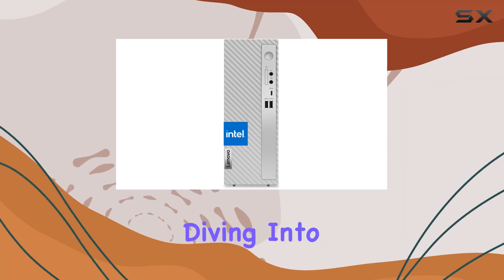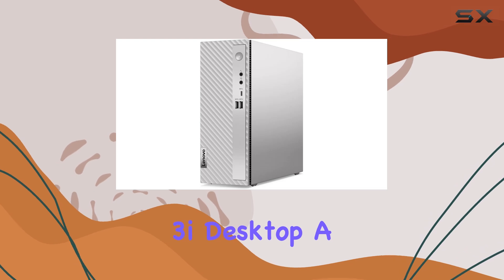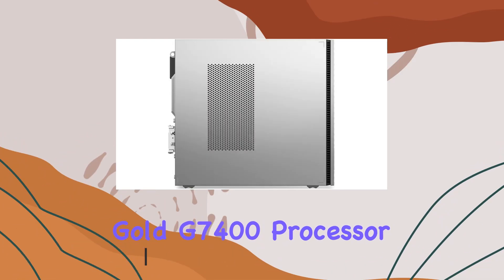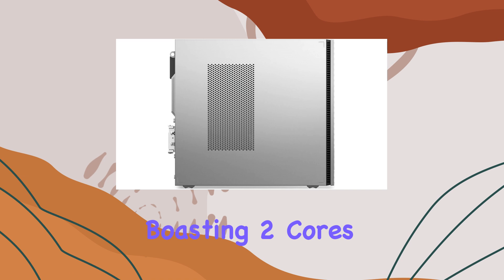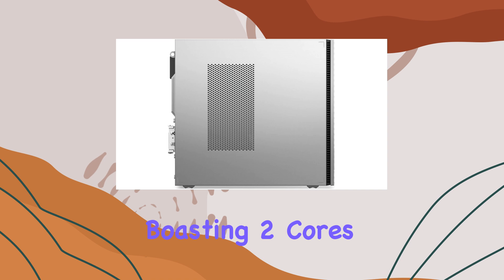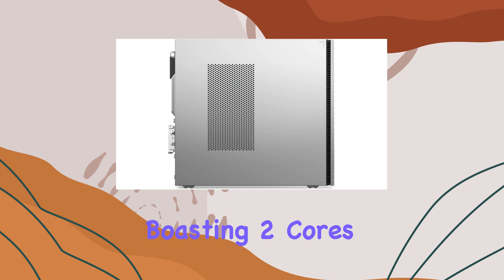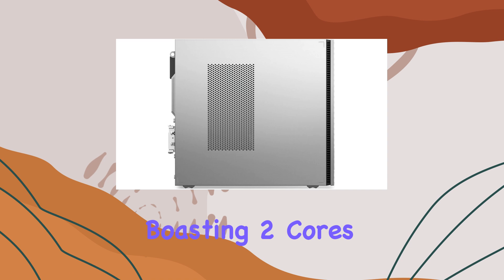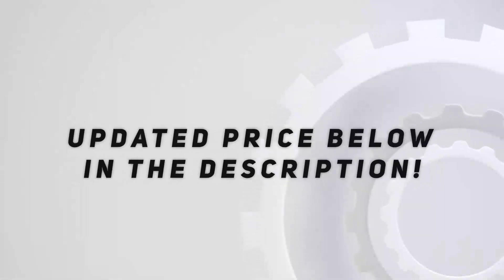Lenovo 2023 Newest IdeaCentre 3i Desktop: Unleashing Power and Connectivity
0:00 Intro
0:06 Review

Things that we mentioned in this video:
Lenovo 2023 Newest IdeaCentre : B0C73F9XZF